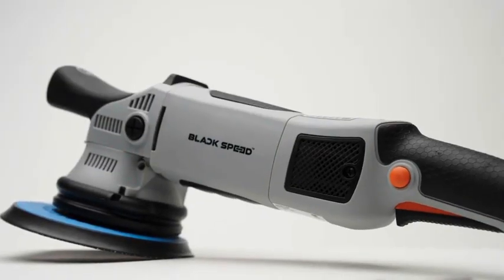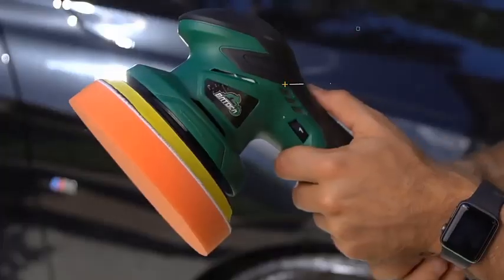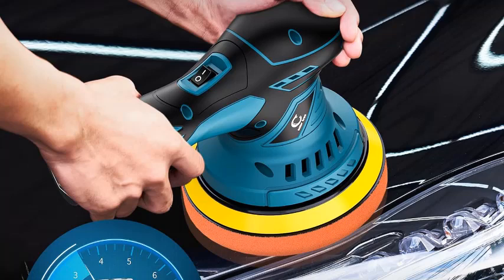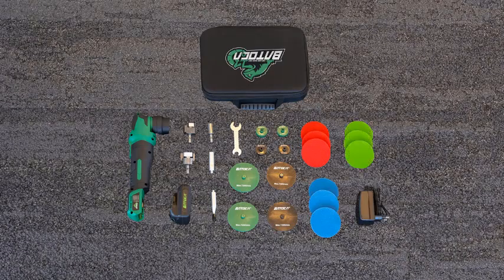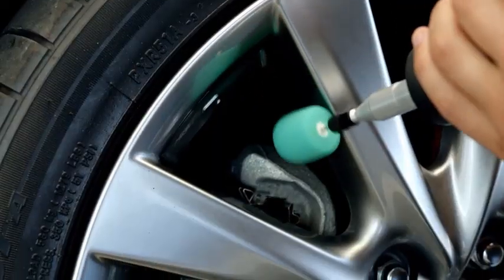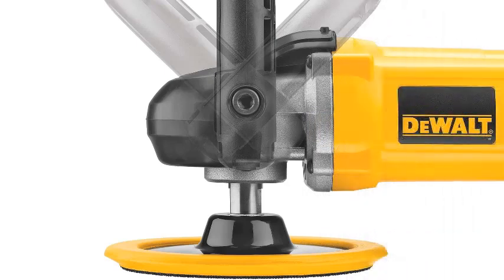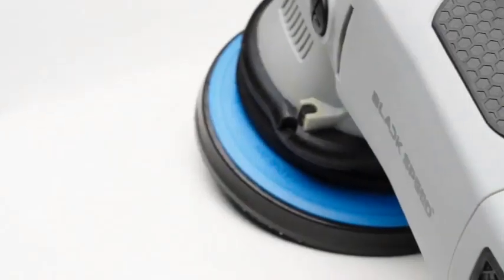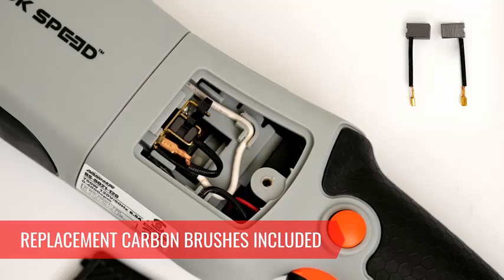Best Car Polisher for Car Detailing 2025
:TOP 5 Best Car Polisher for Car Detailing 2025

1. BATOCA - Cordless Car Buffer Polisher - 2pcs 2.0Ah 12V Lithium-ion Rechargeable Battery Powered Brushless Polisher with 6 Variable Speed, DA Orbital Buffer for Car Detailing, Polishing, Waxing

Link US
Link US

2.Wireless Car Polisher 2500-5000rpm Cordless Car Polishing Machine Electric Polishing Wax Tool Noiseless 6 Variable Speeds High Speed, High Sanding Efficiency

Link US
Link US

3. BATOCA S4 Cordless Car Polisher Machine Wireless Car Polishing Machine 3mm/12mm Random Orbital Free 2pcs 2.0Ah Lithium Battery

Link US
Link US

4. DEWALT Buffer Polisher, 7”-9”, 12 amp, Variable Speed Dial 0-3,500 RPM’s, Corded (DWP849X) Yellow, Large

Link US
Link US

5. Nanoskin Black Speed 15mm Long-Throw Random Orbital Polisher - 750W, 7.5-Amp Motor, BOSCH™ Bearing Construction, Vented Flexible Backing Plate | For Automotive Paint, Glass, Metal Surfaces Detailing

Link US
Link US

Portions of footage found in this video are not original content produced by Home reviews. Portions of stock footage of products were gathered from multiple sources including, manufacturers, fellow creators, and various other sources.